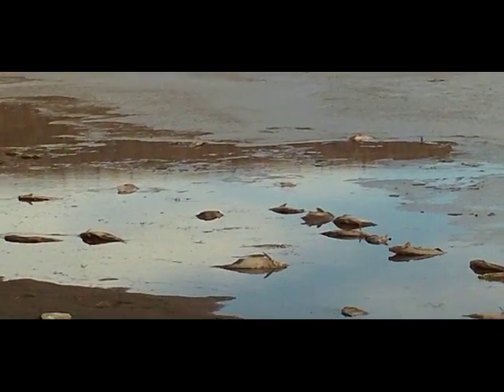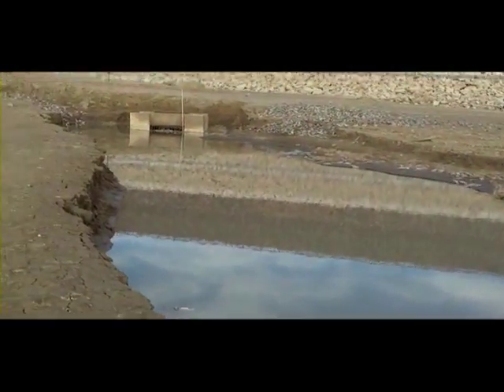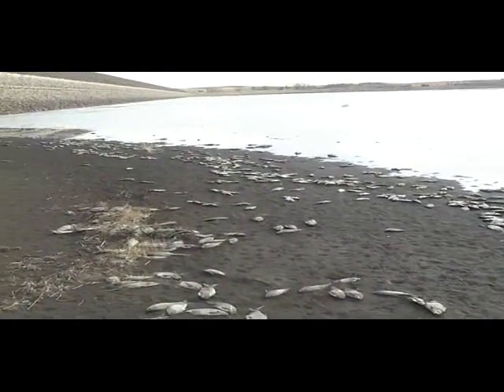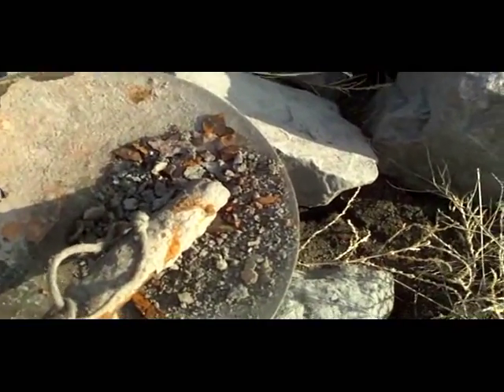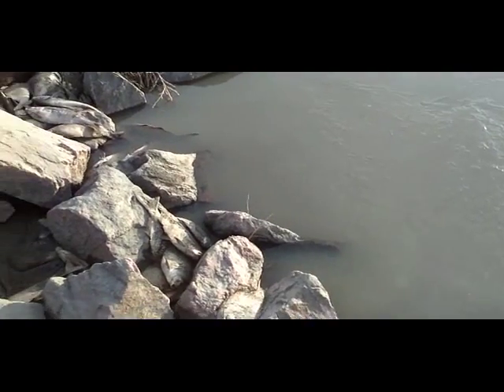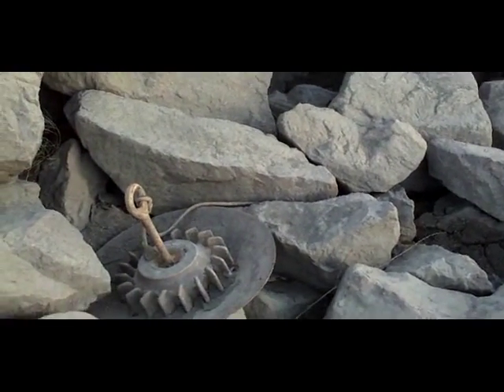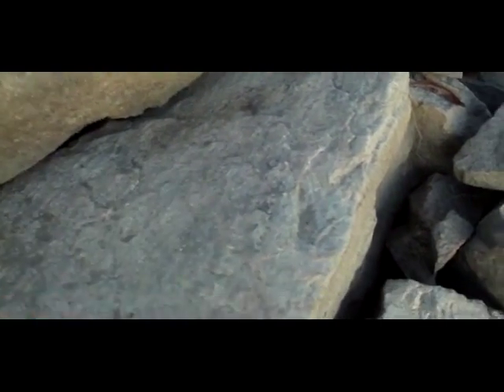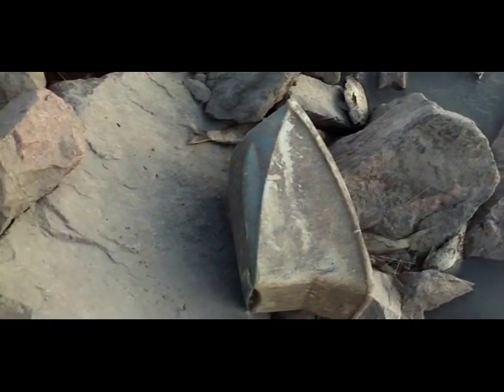Bonny Lake again.WMV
I took this short video while I was looking for anchors in the rocks at Bonny Lake that is being drained,